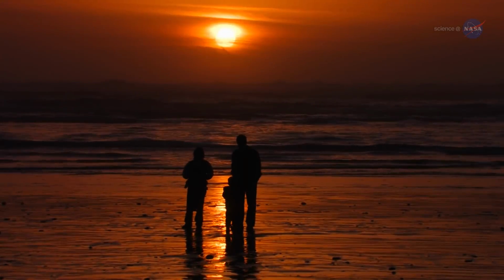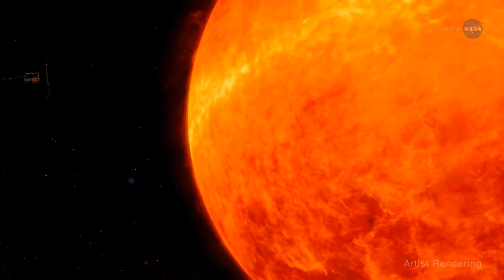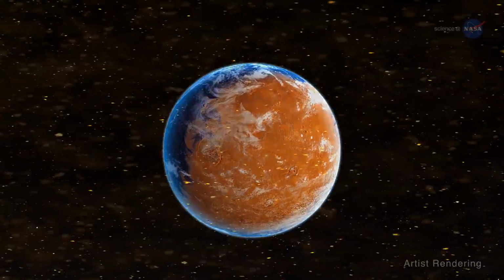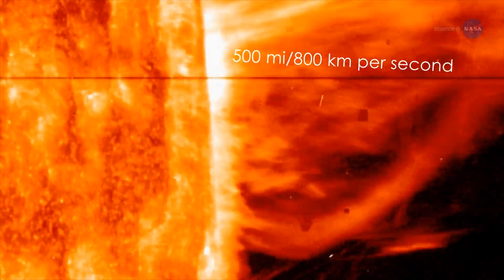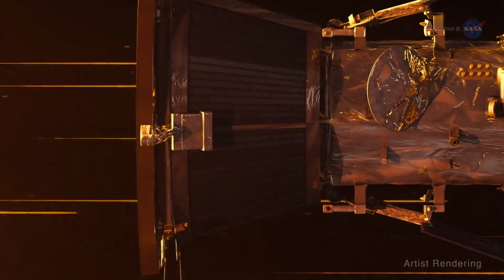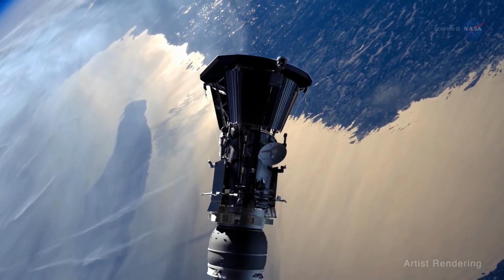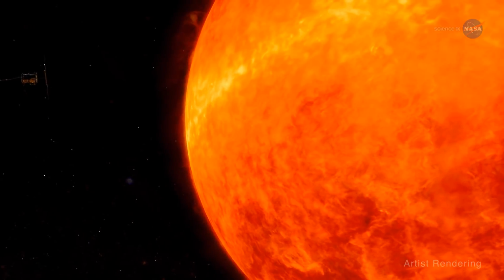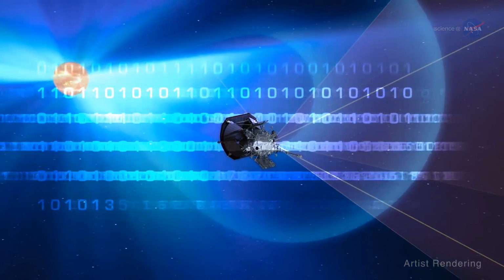The Parker Solar Probe - A Mission To Tuch The Sun